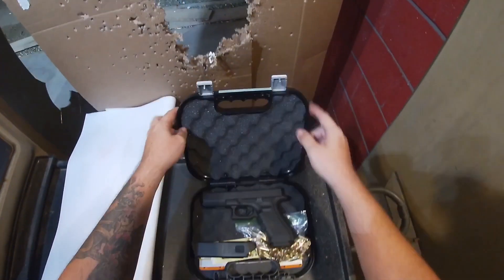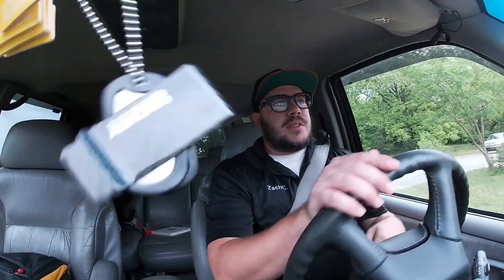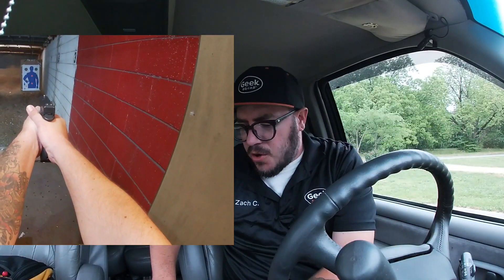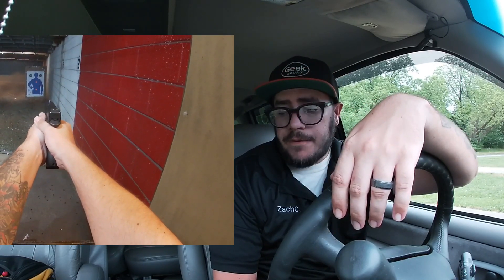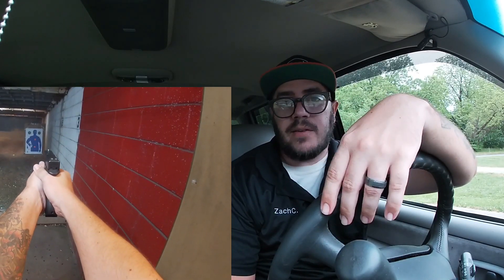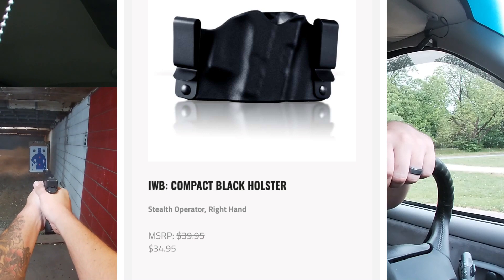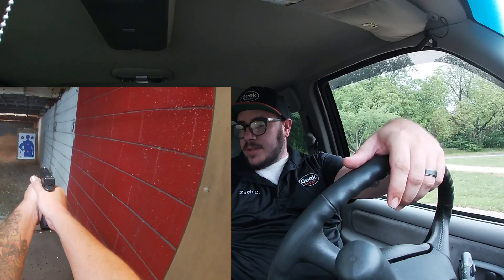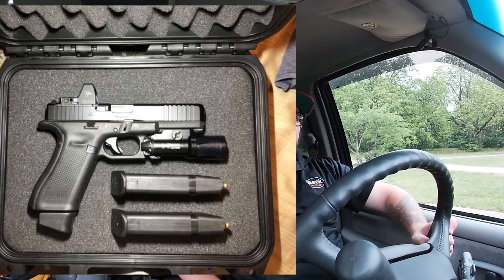Taking a look at the gen 4 Glock 17. Still worth buying?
Taking a look at the gen 4 Glock 17. Is it still up to par with the current models?

Check out Huffler Garage

Find Springs Road Gun Club and tell the Shots With Cola sent you!